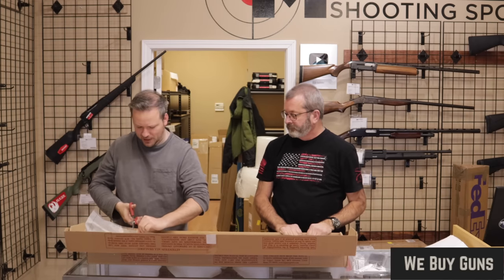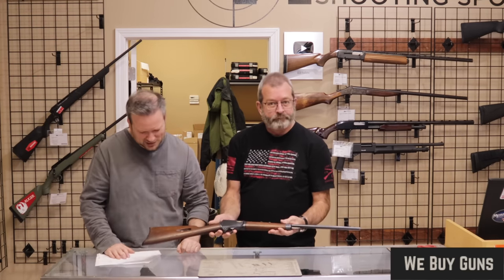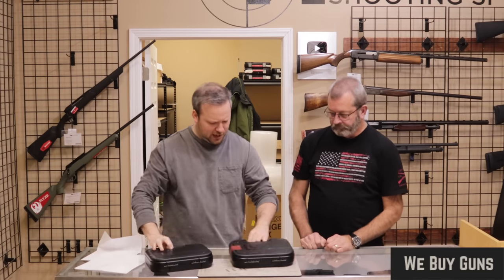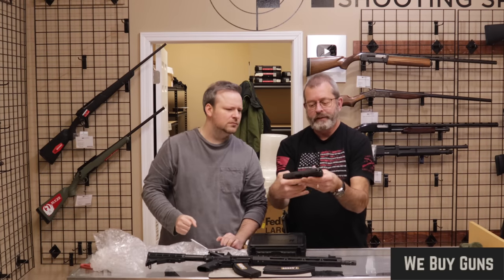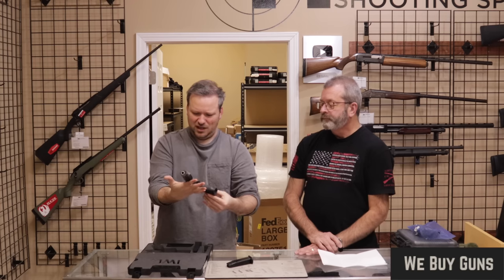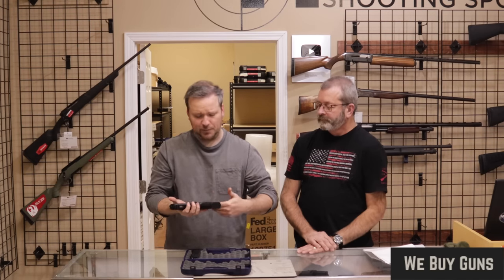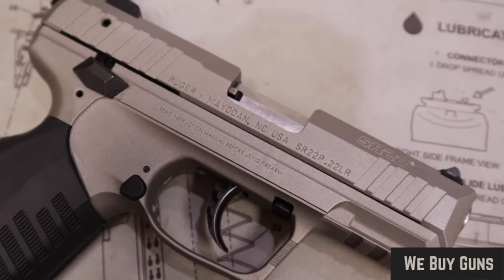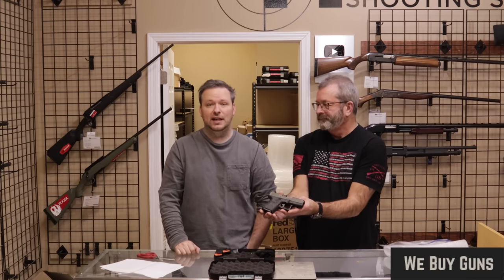Wow! We Got in a Ton of Stuff Today 😍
Welcome to Gun Unboxing! This is part of a series we are doing just showing the types of used items we get through the store. Remember, we are not making this video to sell anything, this is just for entertainment and education.

MarksmanTV is a registered trademark owned by Marksman Shooting Sports, LLC. It offers its content to its viewers free of charge. Content shared on this channel is distributed strictly for informational, educational and entertainment purposes only. MarksmanTV encourages its viewers to follow all state and Federal laws. Nothing MarksmanTV publishes should be considered as legal advice.